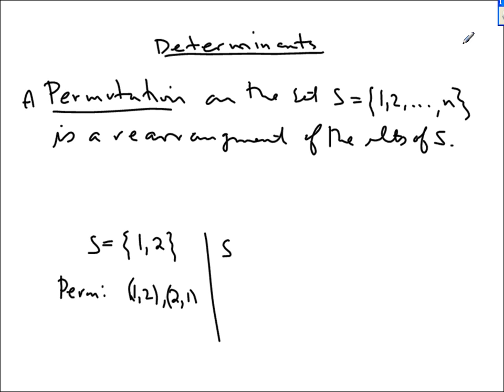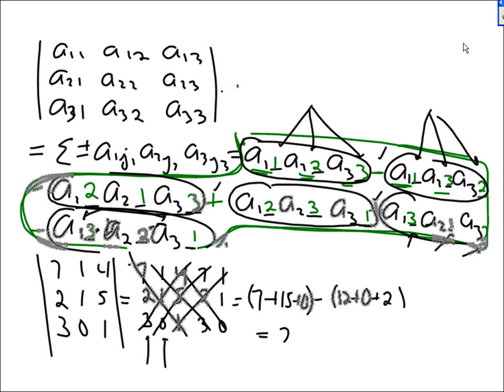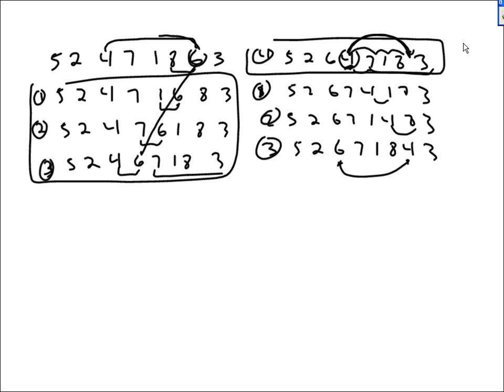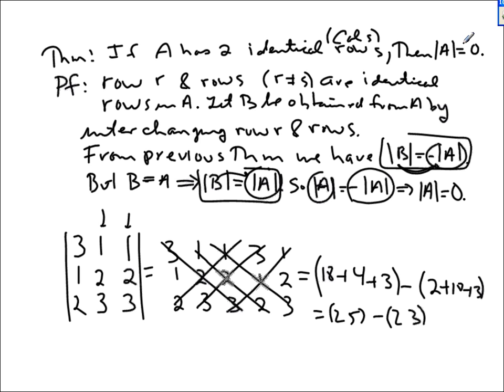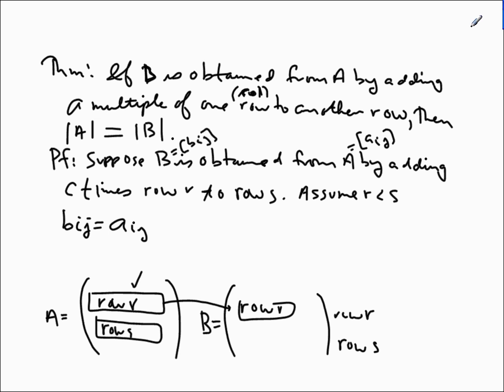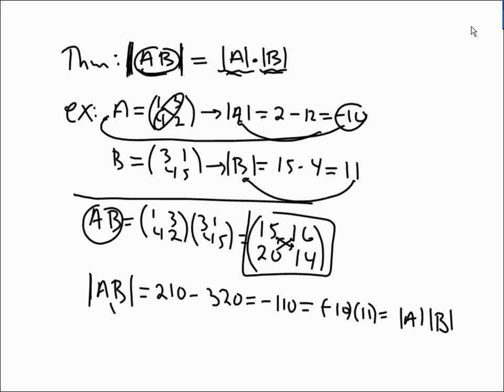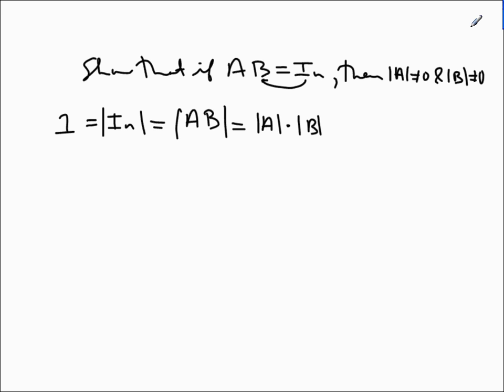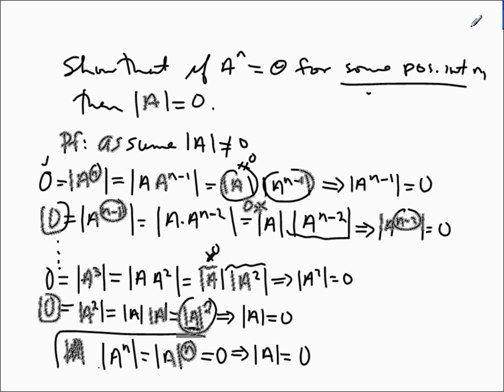Determinants by Free Academy